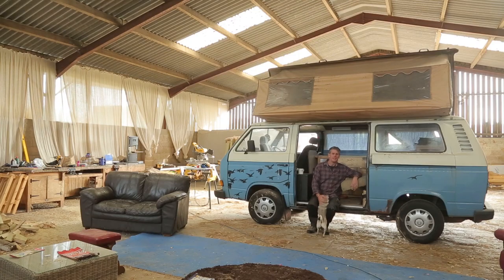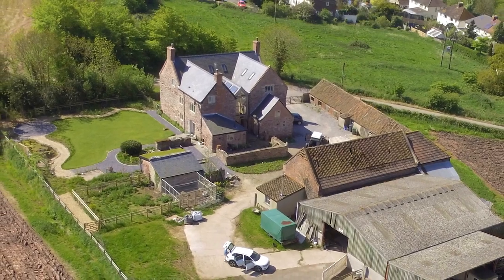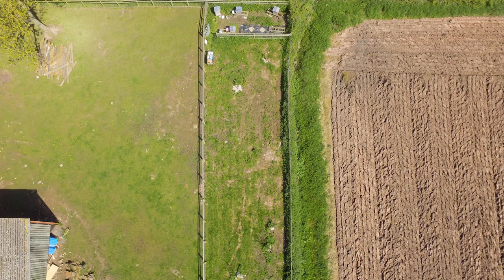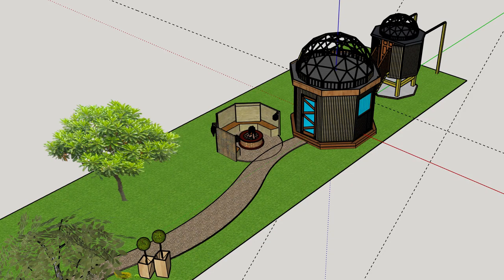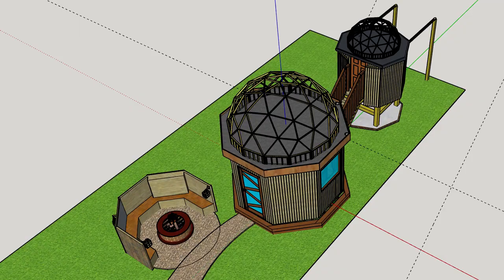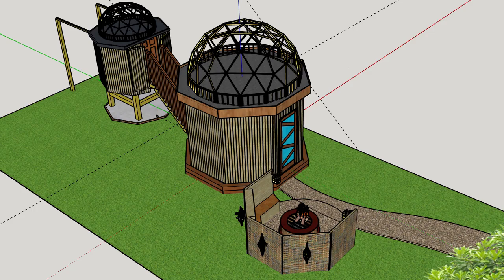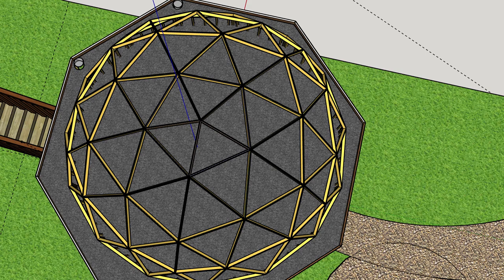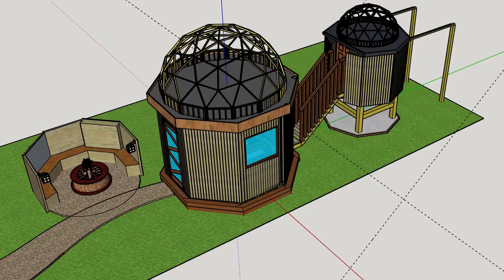Episode 2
I recently relocated from South Africa to the UK with the hopes of continuing to work as a commercial photographer. However, I have found myself in a bit of a predicament! How on earth do I find new clients, so far away from home in a completely saturated market?  Well I don't have the answer to that so I have decided to go down a completely new path in life. Not only is this path vastly different from anything that I have ever done before, but it has also allowed me to hone new skills and find a passion for a new means of expressing my creativity.